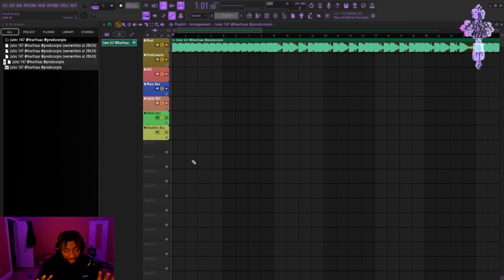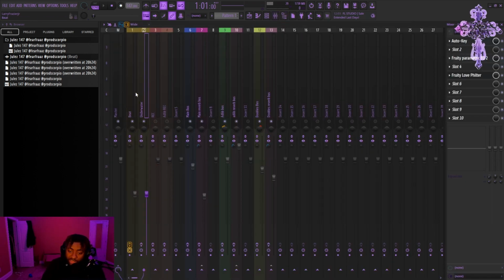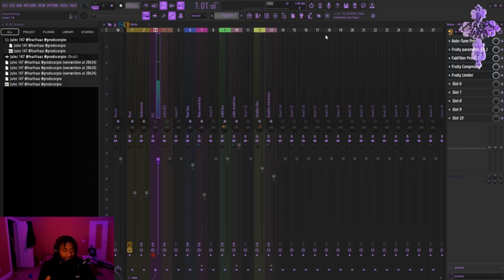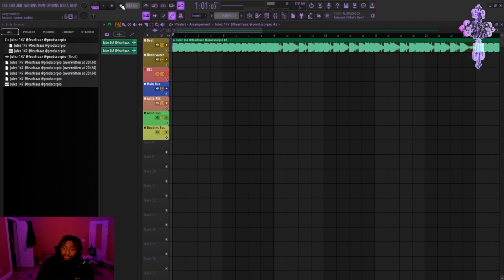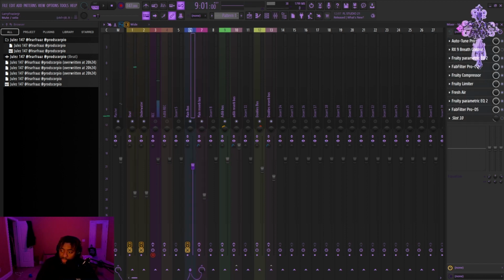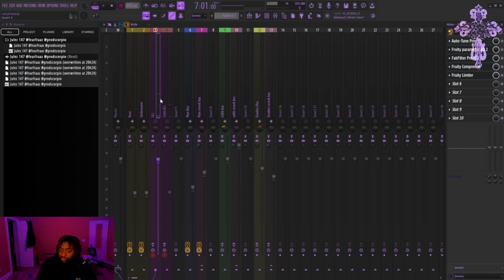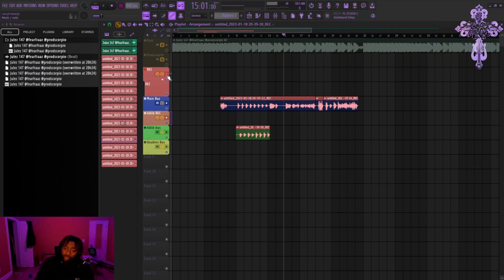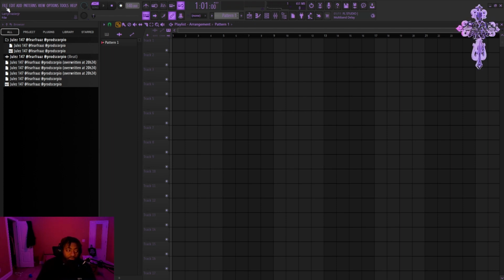The New Method To Recording In Fl studio 21 - FREE TEMPLATE IN DESC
If you're looking for a way to improve your audio recording skills, then check out this free template in Desc! This template will help you create accurate, high-quality recordings in Fl studio 21. With this guide, you'll be able to confidently record audio in Fl studio 21 without any problems!

Chapters:
0:00 intro
0:39 Template Explanation
1:35 importing beat and finding bpm/key
3:25 arming mic
4:15 Getting ready to record
6:06 Shameless plug (LINK IN DESCRIPTION)
6:27 Recording (I CANT RAP)
7:20 track explanation
8:48 Punching in
9:47 Recording adlibs (optional)
11:58 Sending vocals to engineer (Optional)
12:43 Exporting song
13:05 Conclusion (LIKE + SUB FOR MORE)